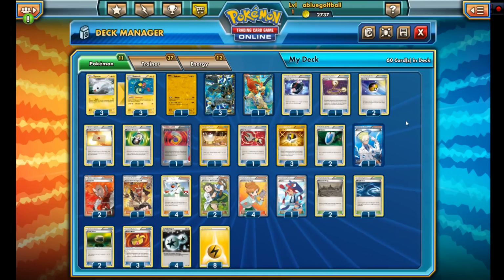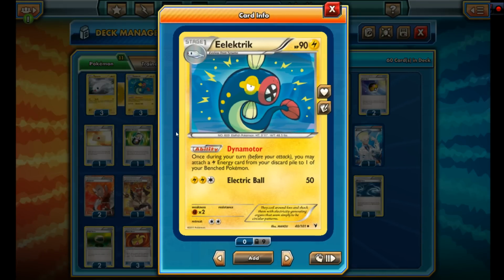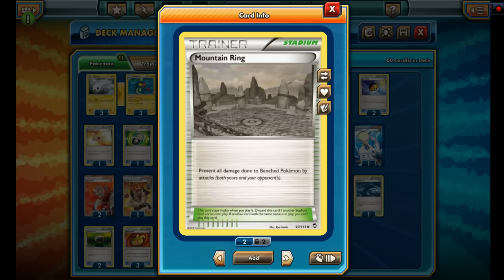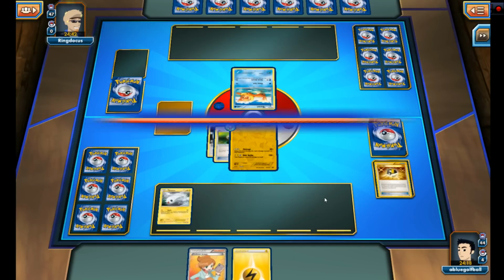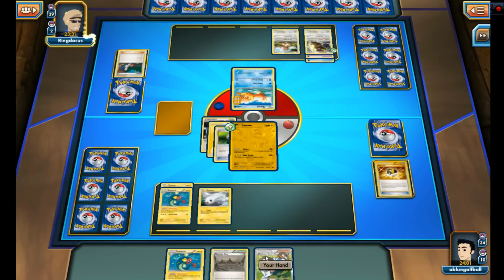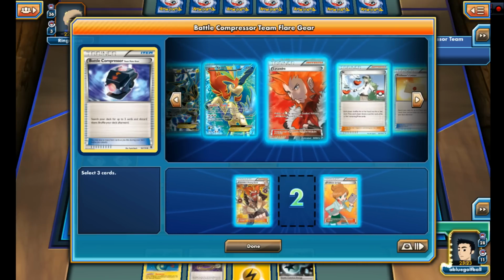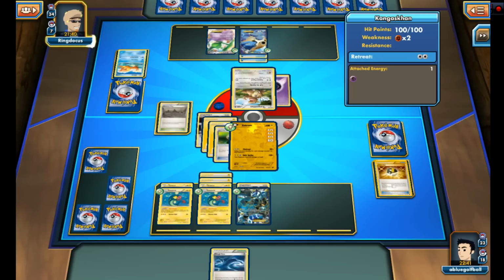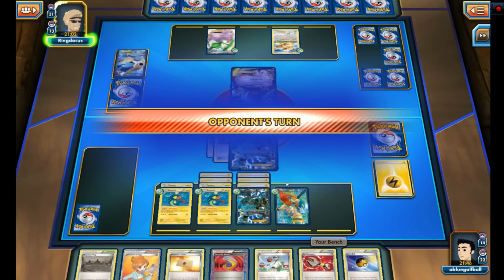Zekrom EX! Expanded Pokemon Trading Card Game Online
Hey what's up guys! I have a quick match to show case for you today. It's a Zekrom EX deck and it will be an expanded deck. It's been a while since I did a expanded deck, and why not do one with Zekrom EX!

I apologize for the fidgeting in this video, I must have had too much coffee. Also, I would have done more battles, but I needed to leave to attend a meeting at that time :(

Pokemon TCG Online is a free downloadable application available for PC, Mac, and iPad